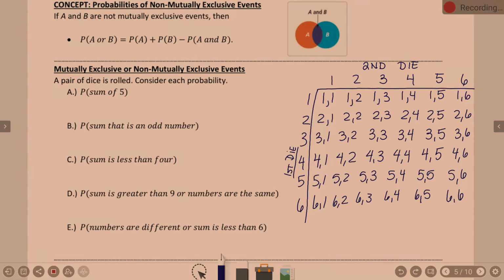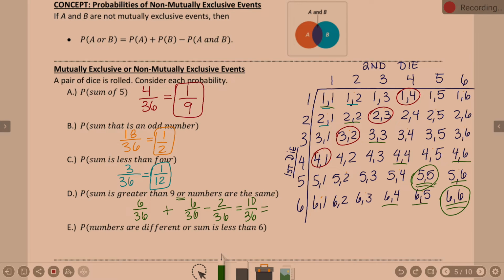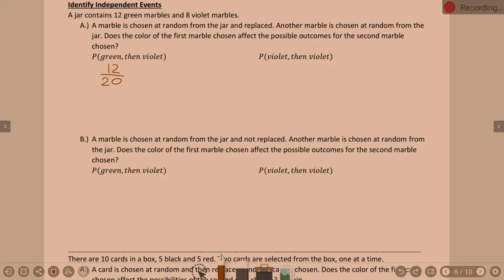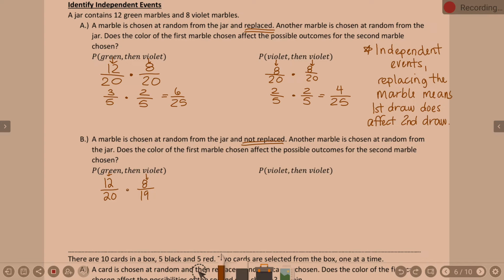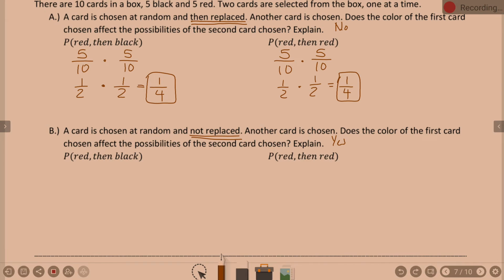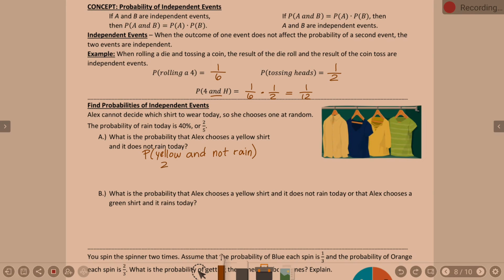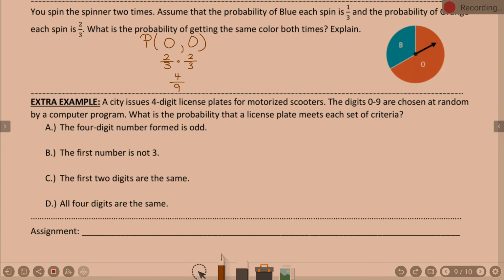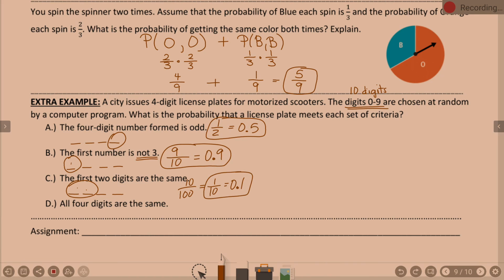A2 Lesson 12 1 Day 2